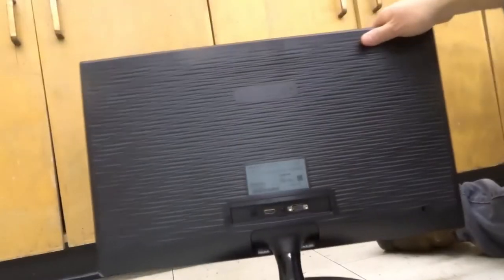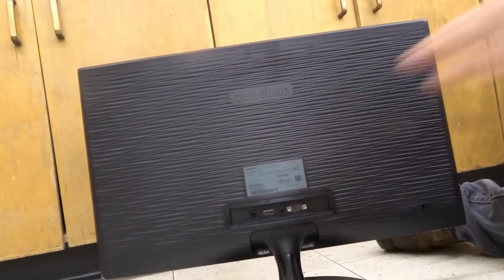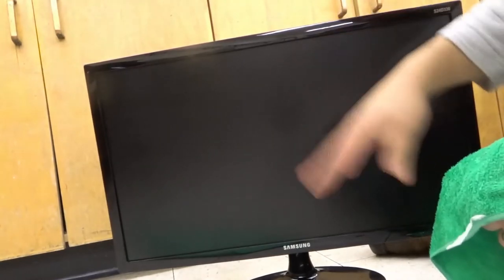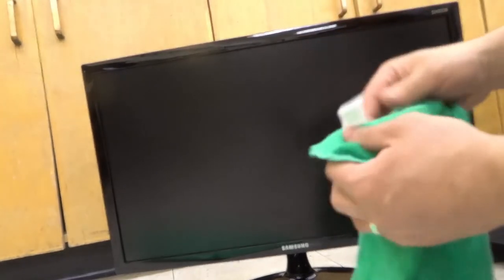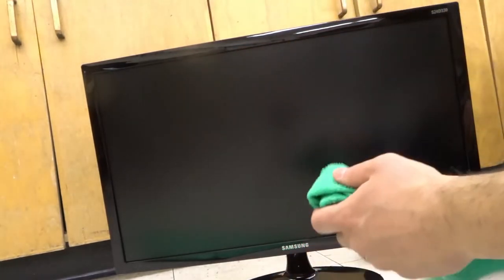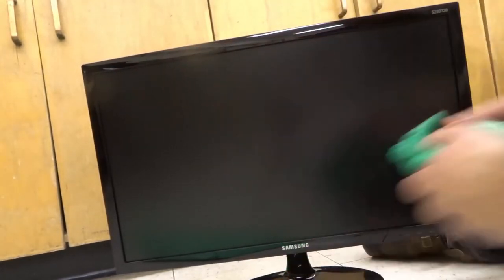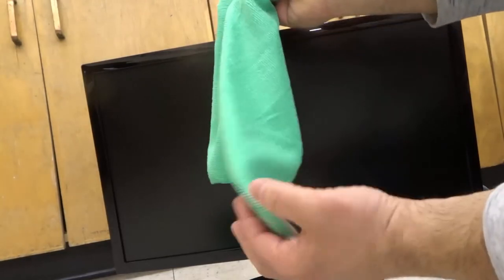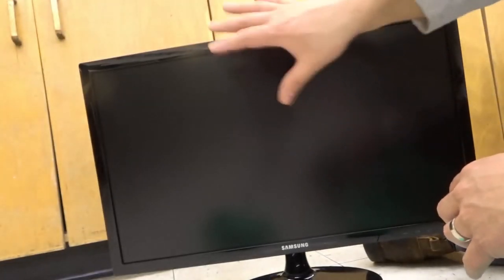How To Clean A Computer Monitor PROPERLY-Full Tutorial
In this video, I show you how to clean a computer monitor properly. If your computer monitor has fingerprints and streaks all over it, then this is the video for you. I go over a simple method that you can use to clean it. The best thing about this method is that it doesn't use any special tools or products, it just makes use of a microfiber cloth that you probably have lying around your house anyways. It leaves the computer monitor absolutely spotless and eliminates the glare that fingerprints cause substantially!